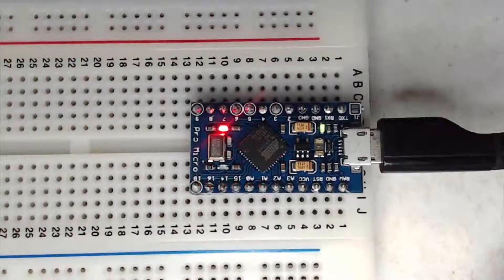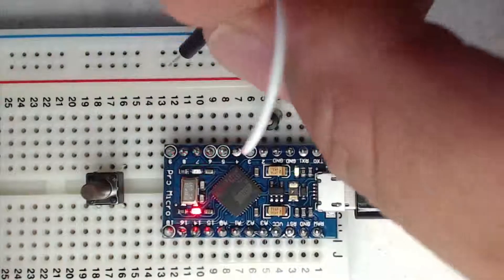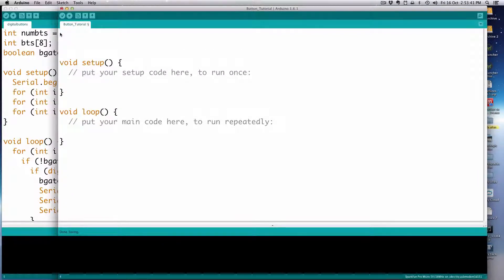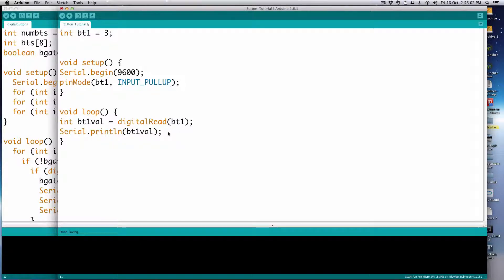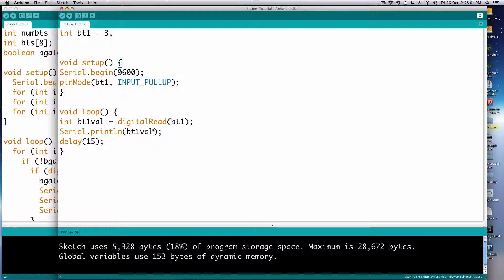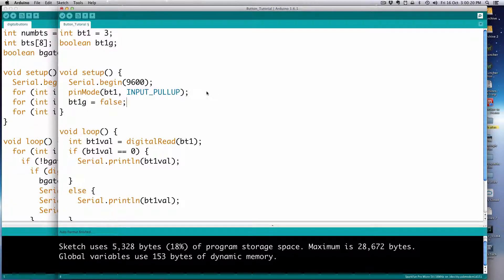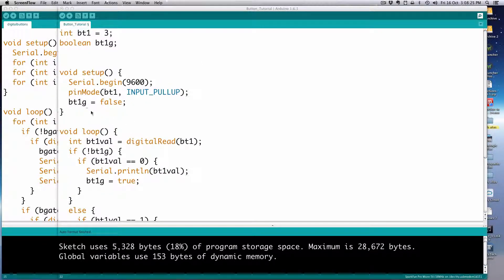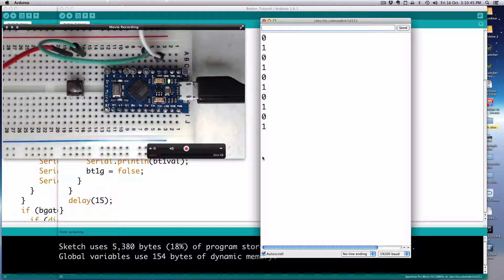Arduino Button Tutorial